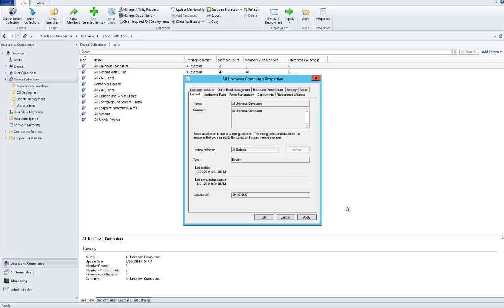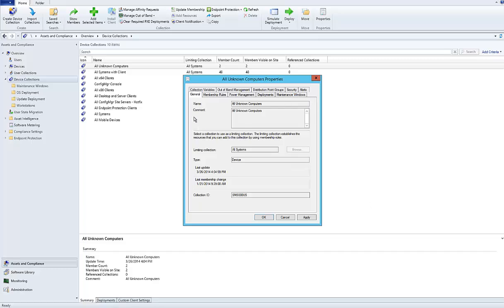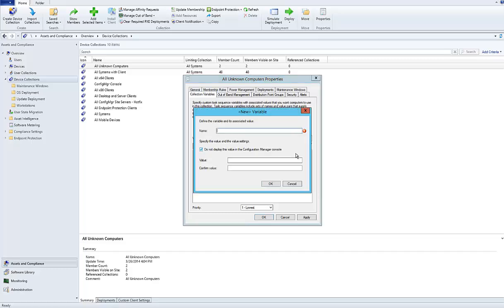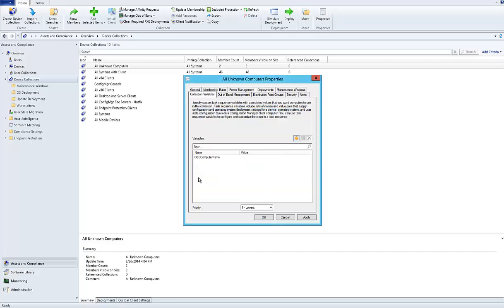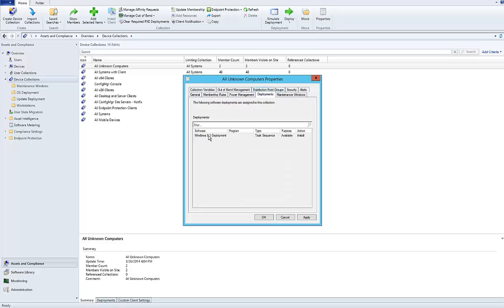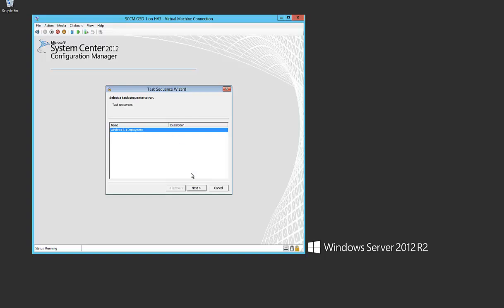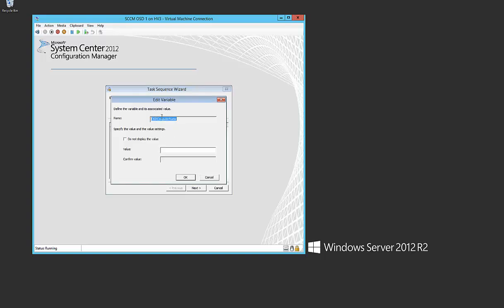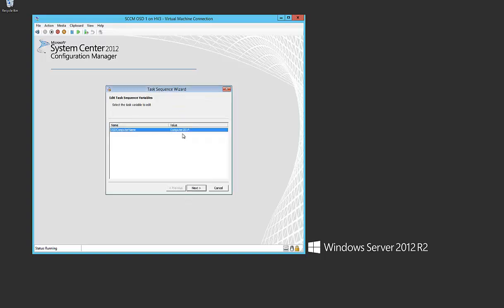Infront Consulting Group Video on having an OSD Task Sequence prompt for a computer name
Watch Shawn Porter of Infront Consulting Group demonstrate having an OSD Task Sequence prompt for a computer name.